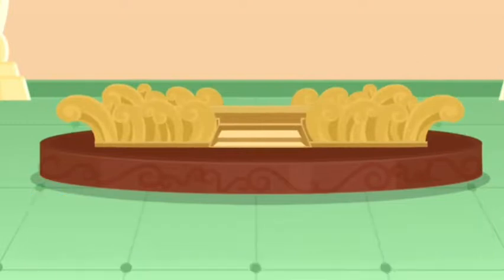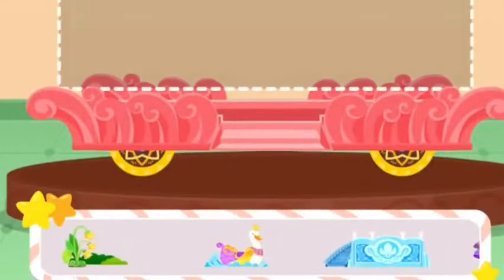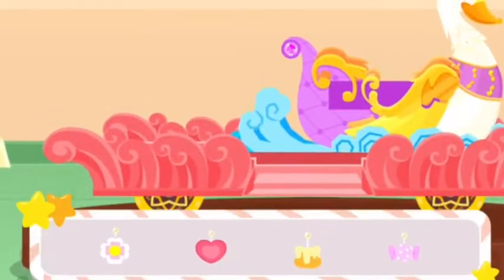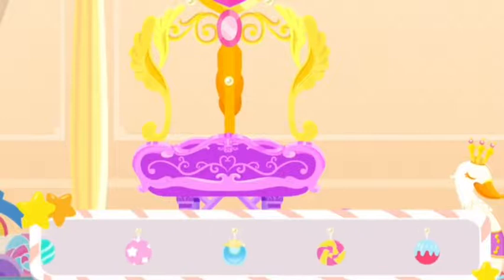اجمل الاوقات في مدينة الالعاب- افلام كرتون بيبي باص للاطفال - بيبي باص- BabyBus